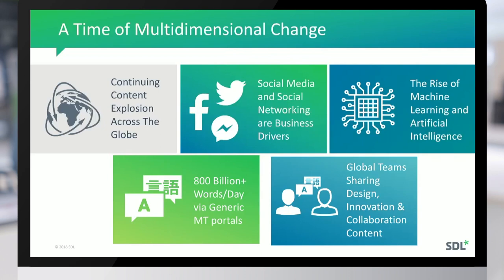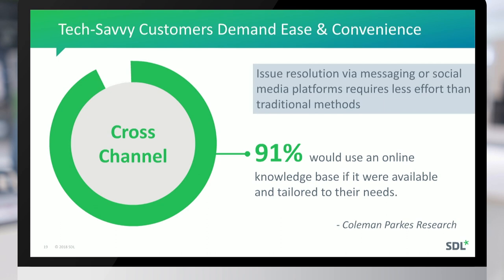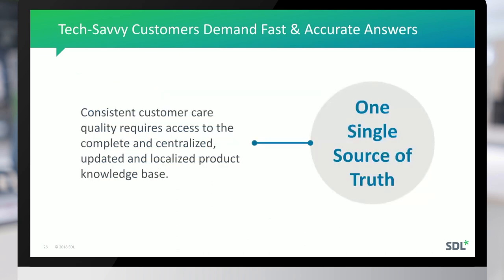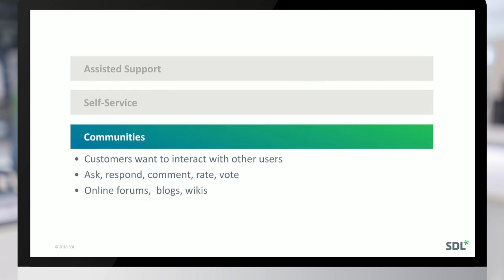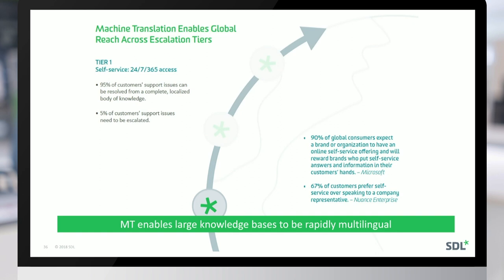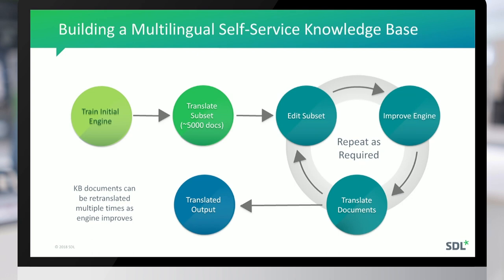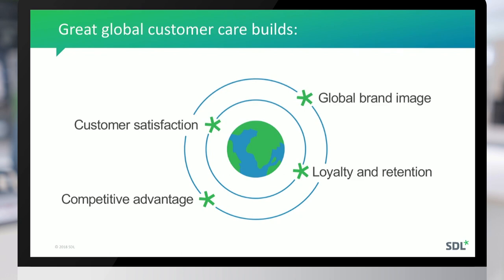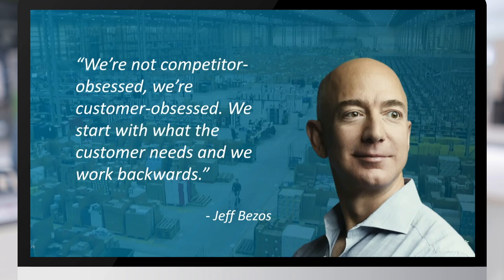SDL Machine Translation - Leveraging MT to Enable Global Technical Support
In this recorded webinar Kirti Vashee will, in a use case, explain how to Leverage Machine Translation to Enable Global Technical Support.